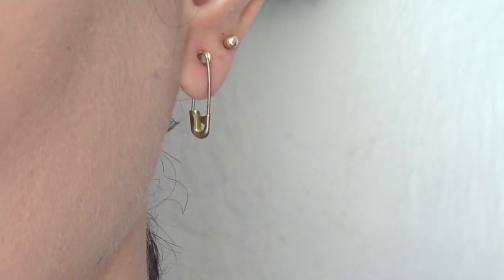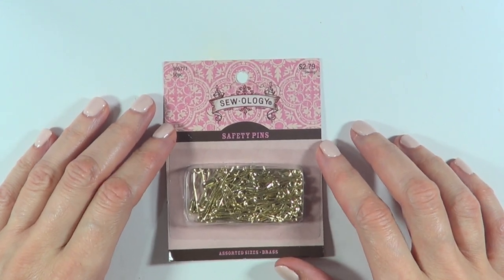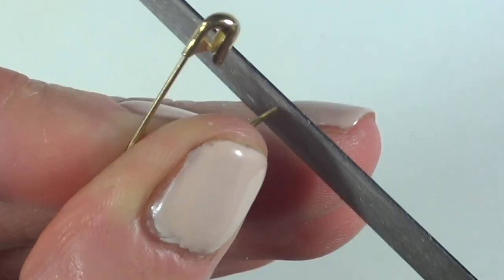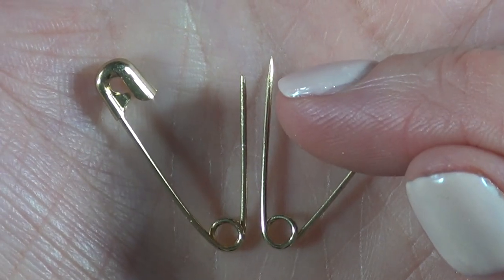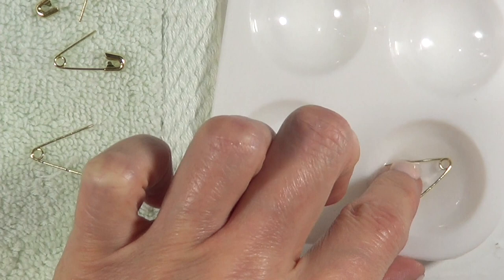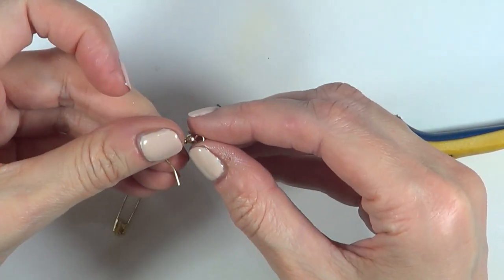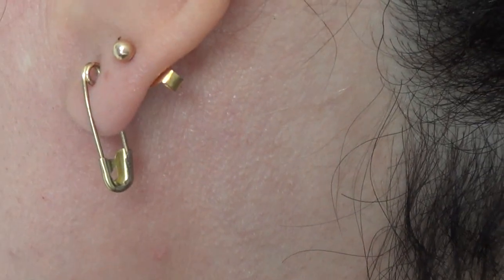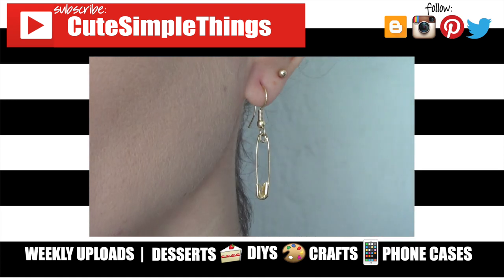DIY Safety Pin Earrings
Learn how to make safety pin earrings in a safe way, super cool edgy and they can work for Halloween as well!

Use cutesimplestuff if you re-create it!